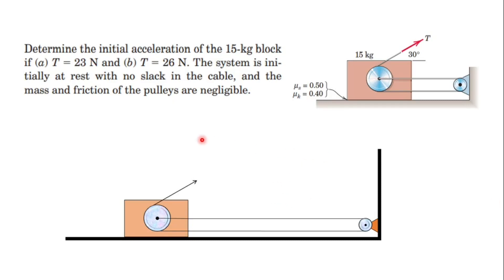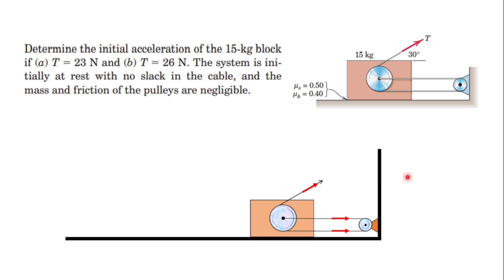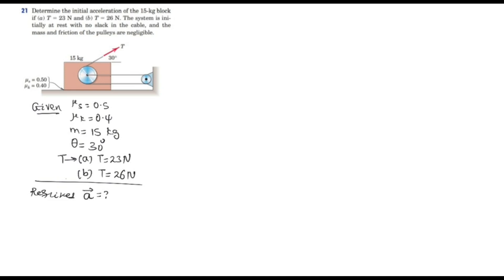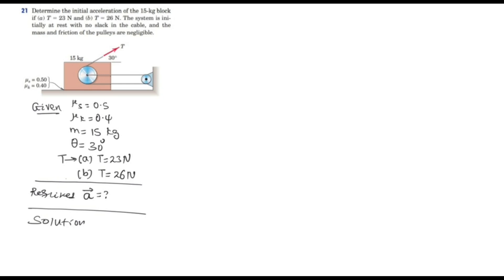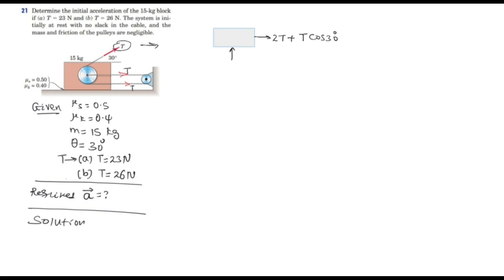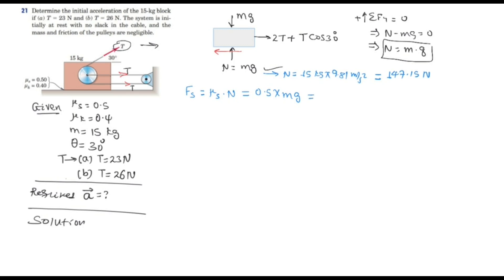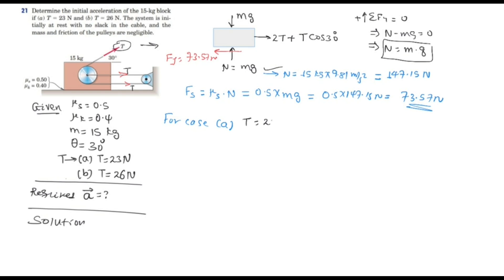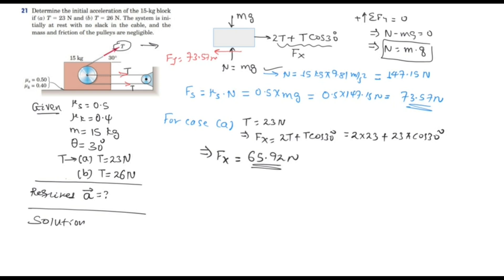Dynamcis 03_01 Force Mass and Acceleration Problem with Solution in Rectilinear Motion of Kinetics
Determine the initial acceleration of the 15-kg block
if (a)  T = 23N and (b) T= 26N. The system is initially at rest with no slack in the cable, and the mass and friction of the pulleys are negligible.